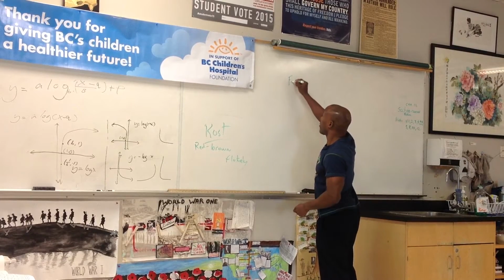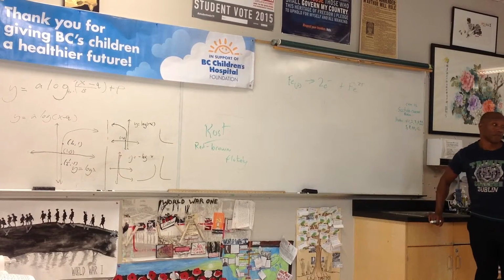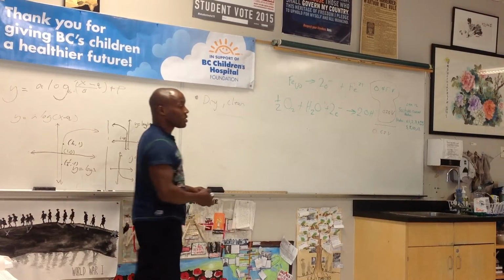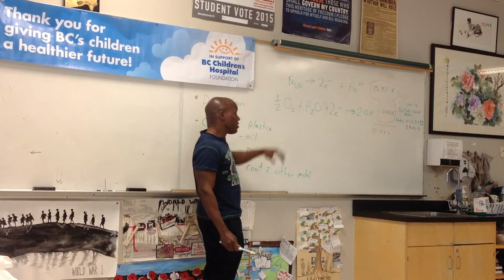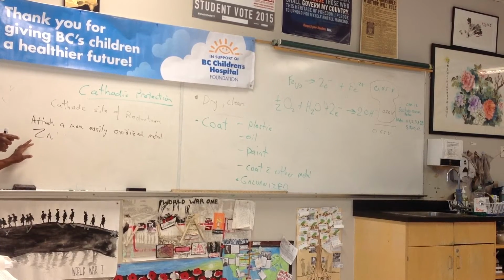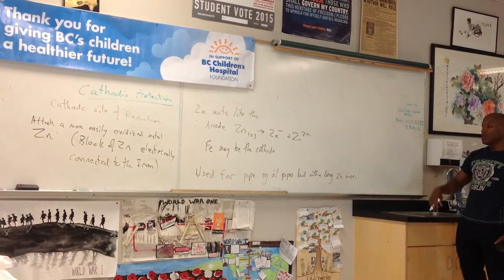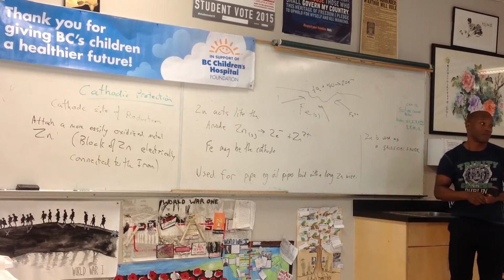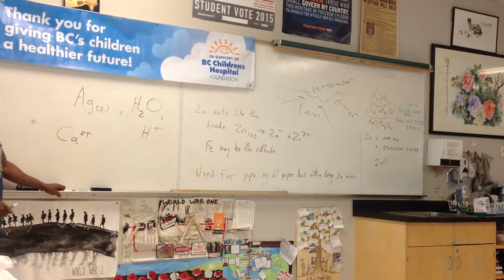Electrochem V: corrosion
Iron rusts or corrodes. Relevant reactions and how to prevent the corrosion. Cathodic protection.